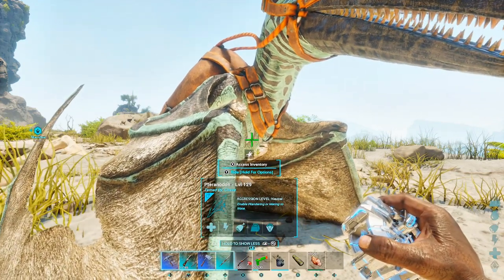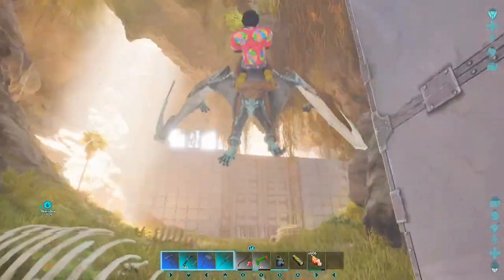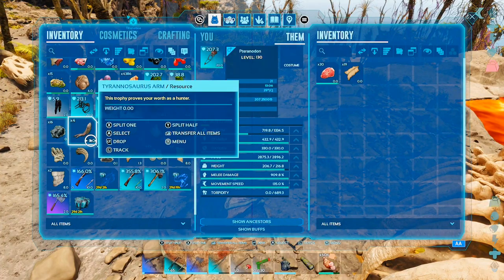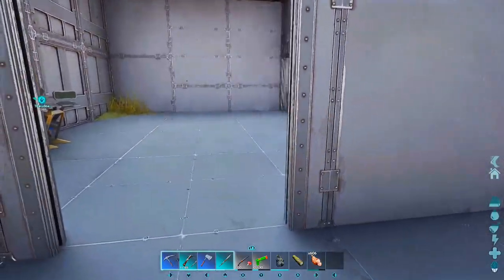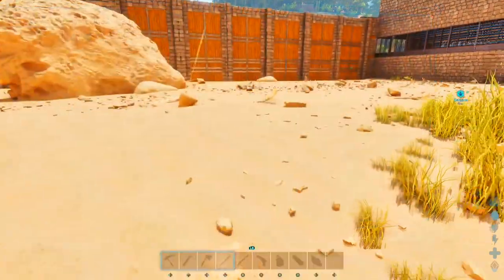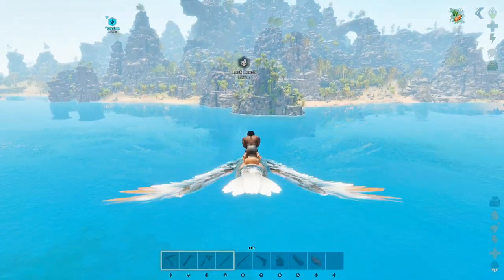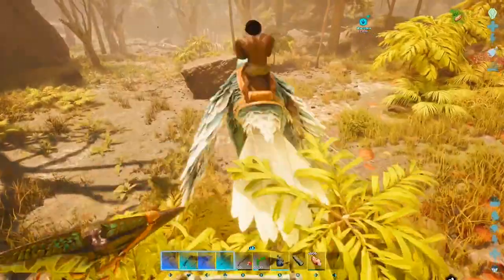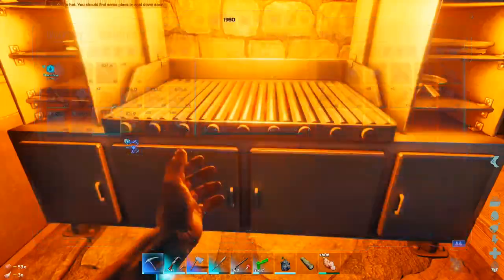The Lava Mountain IS NOT SAFE! - The ARK-itect [E018] - Ark Survival Ascended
I moved to the lava mountain. was this a mistake?